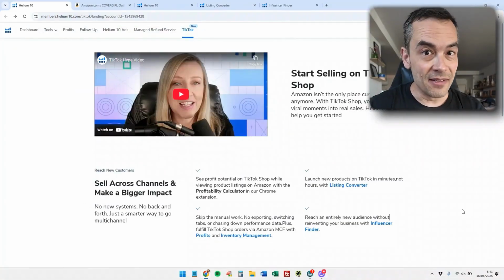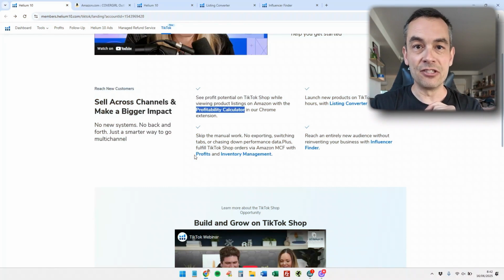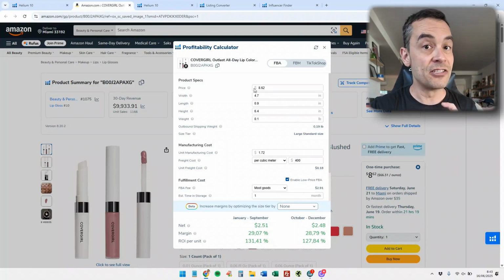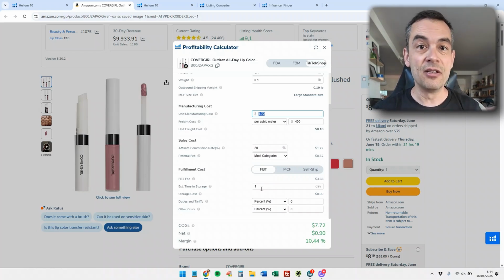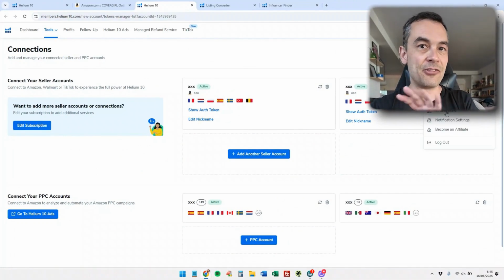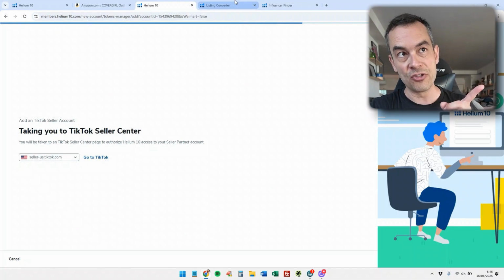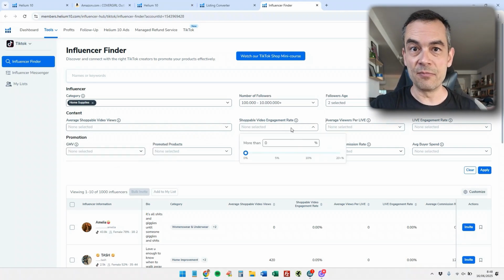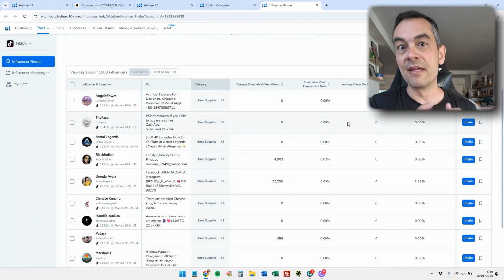How to start selling on TikTok Shop if you already sell on Amazon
So… you’re killing it on Amazon and now you’re eyeing TikTok Shop like, “hmm, what if?”

Well, spoiler alert: if you’re already selling on Amazon, you’ve done most of the hard work. TikTok Shop has lower fees, less crowded listings and crazy potential for your product to blow up thanks to viral videos and thirsty scrolls. Let’s just say it’s not 2015 anymore... this channel is hot!

Here’s how to jump in using Helium 10 (yep, that same Helium 10 you’re probably using already)